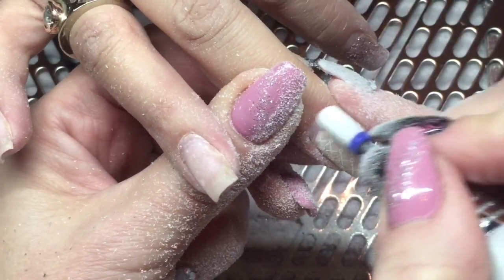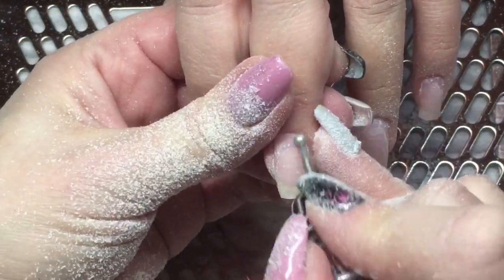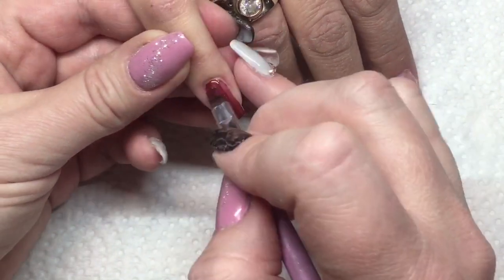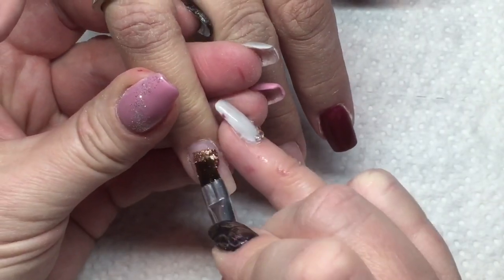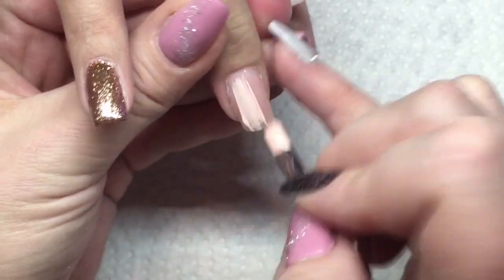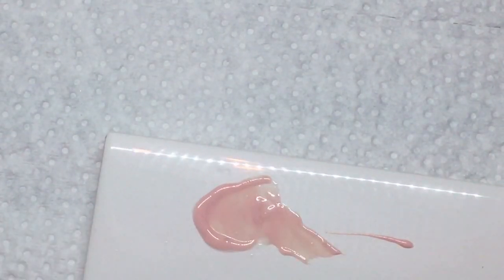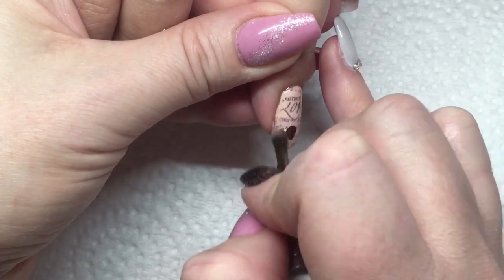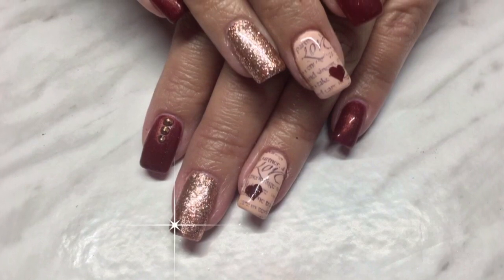How to do an Antiqued Nail/Vetro Rose Leaf/Valentine’s Nails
In this video I’m working on a clients nails. We are doing valentines nails. We do a feature antiqued nail, and try out my new Vetro Rose Leaf Gel.

Canni Gel Paint: #510

✨ Music ✨
Provided By IMovie